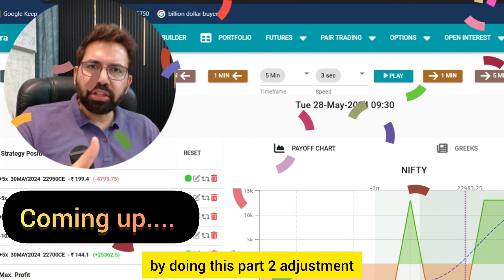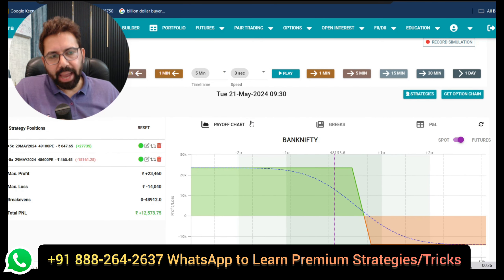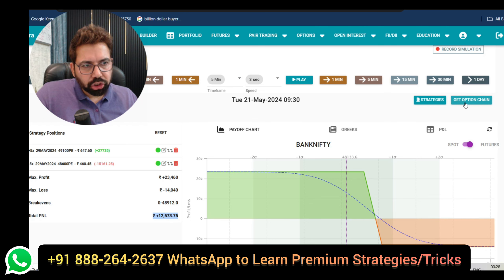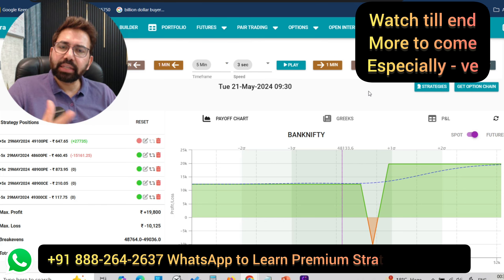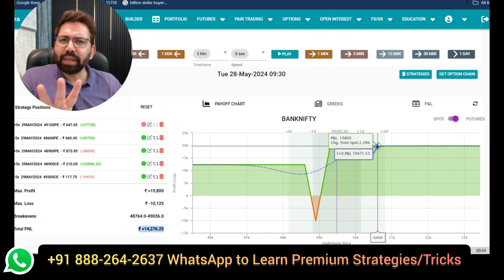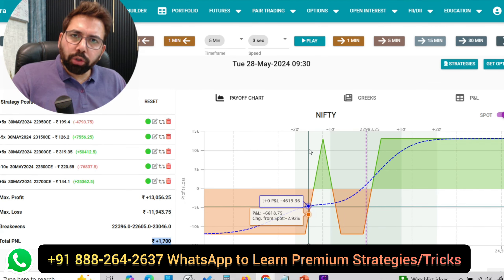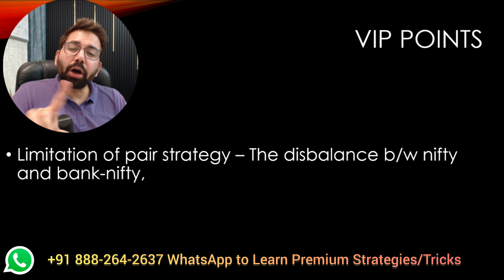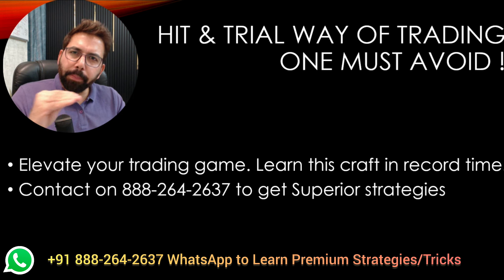Part-2, Push-Pull "PAIR" Options Strategy | Get pro with equityincome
This video talks about how to do pair trading